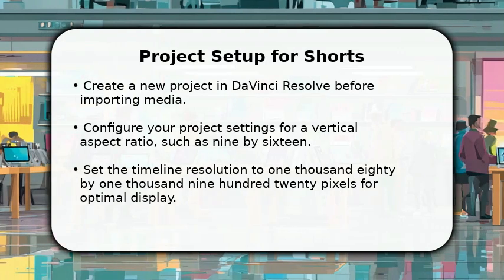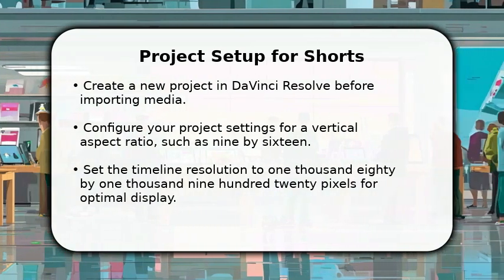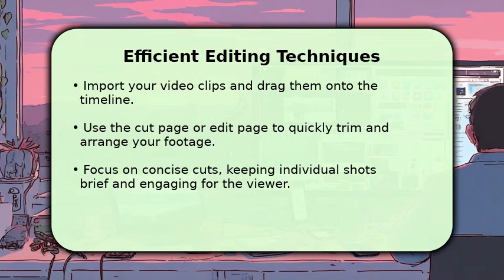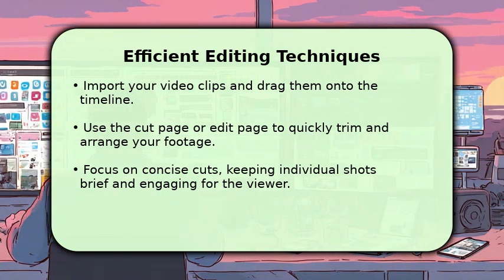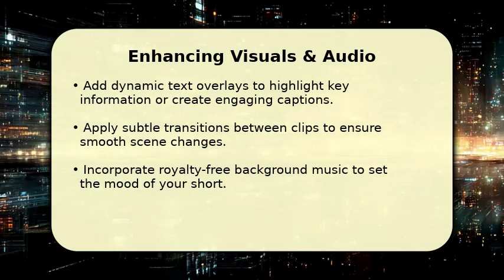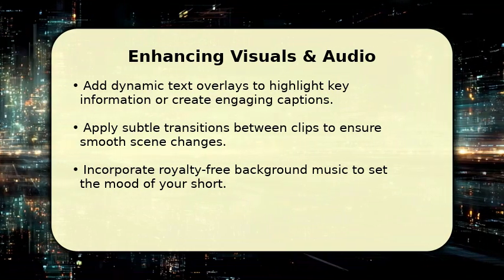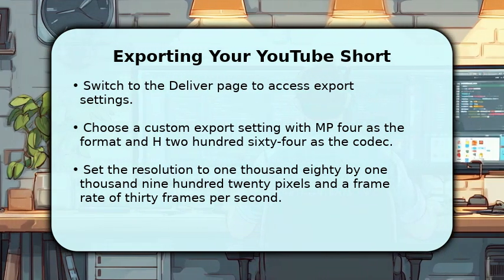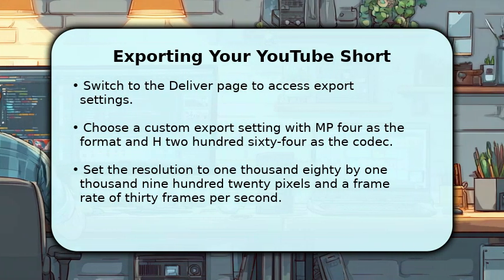How to Use DaVinci Resolve to Make YouTube Shorts 2025 - Full Guide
▸ :^) Master DaVinci Resolve and create stunning YouTube Shorts with this comprehensive full guide! Whether you're a beginner or looking to streamline your workflow, this in-depth tutorial will walk you through every step of using DaVinci Resolve to produce engaging short-form video content. Learn how to import footage, perform quick edits, add effects and transitions, optimize audio, and efficiently export your YouTube Shorts for maximum impact. Discover powerful DaVinci Resolve features that will elevate your short videos and help you grow your channel. Get ready to transform your raw footage into captivating, professional-looking Shorts that grab attention. Don't miss out on essential tips and tricks for editing short videos fast in DaVinci Resolve, making you a pro at YouTube content creation.